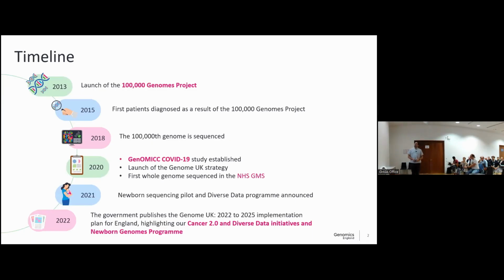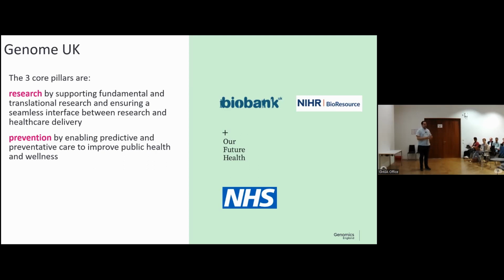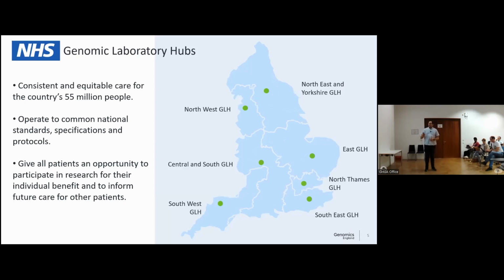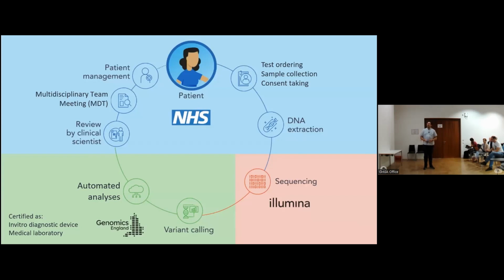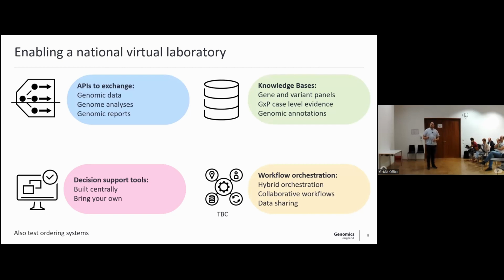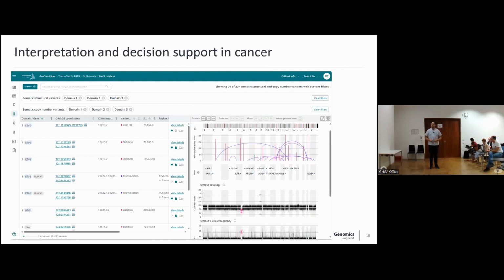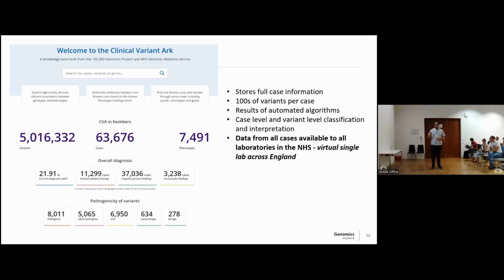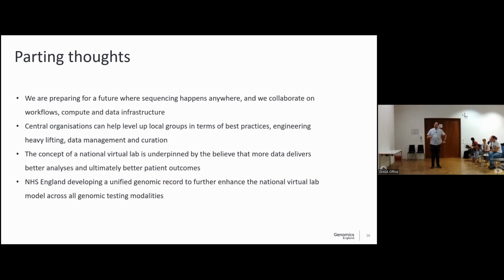Augusto Rendon - Genomics England's clinical and research infrastructure for genomic medicine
This is a recording of a part of the symposium "Data Infrastructures for Genomic Research in Europe" for the GHGA Annual Meeting 2023. The speaker is Augusto Rendon from Genomics England